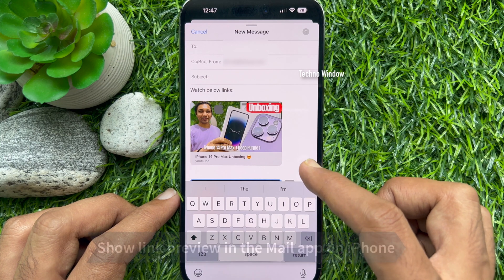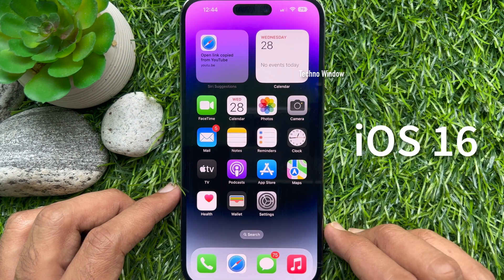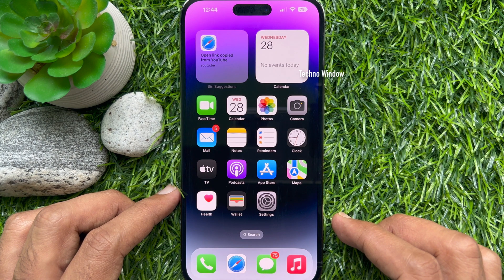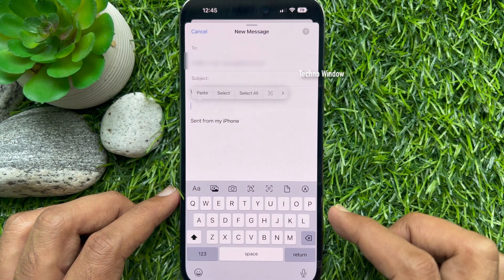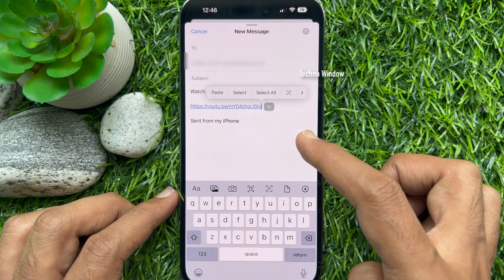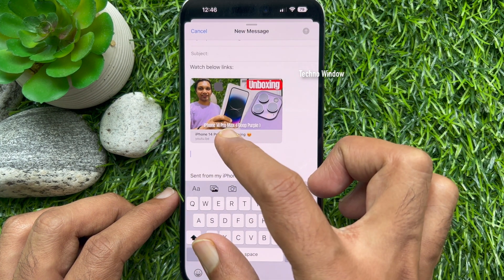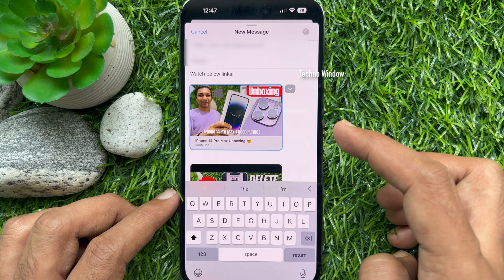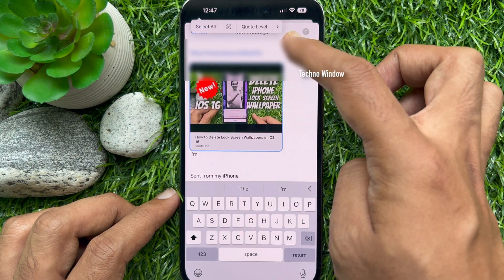How to Show Link Preview in the Mail App on iPhone & iPad